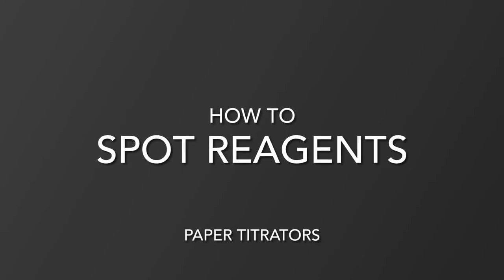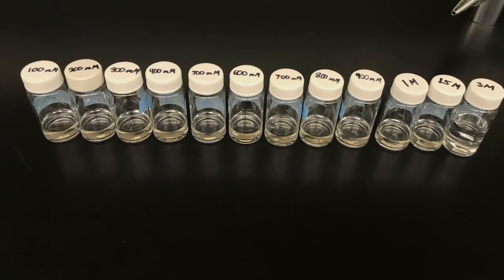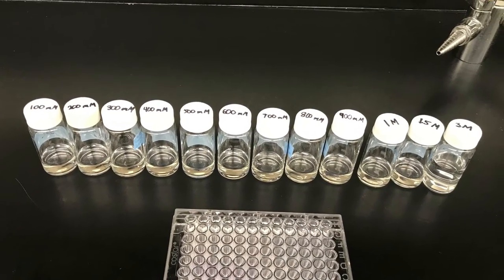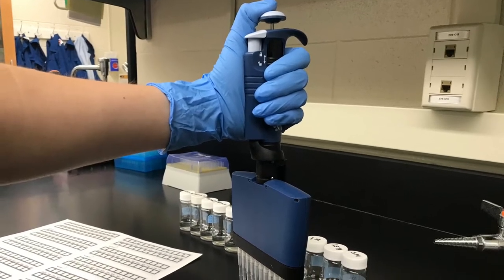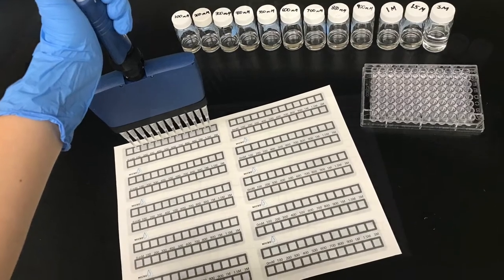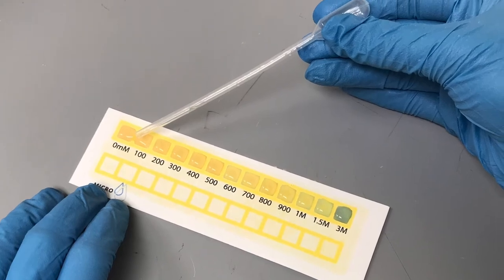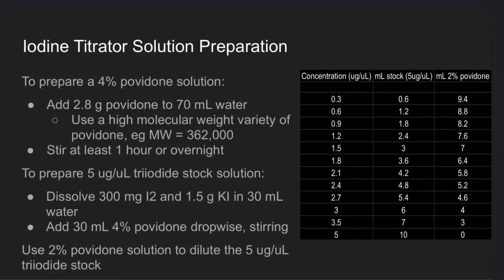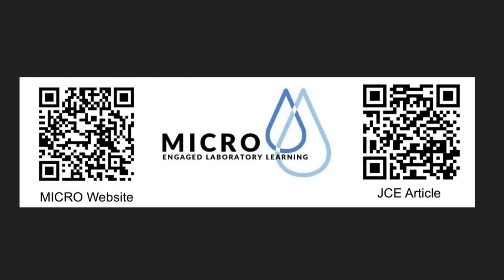MICRO videos: Spotting Reagents onto Paper Titrators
This video describes how to prepare reagents and spot them on MICRO titrators.  You can use the titrators for lots of analytical chemistry experiments.  The paper labware is available through